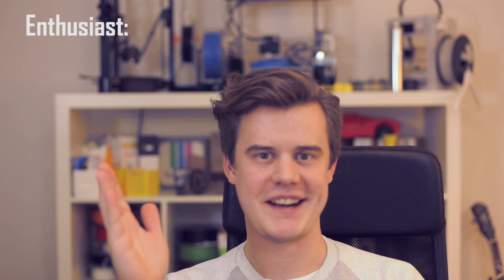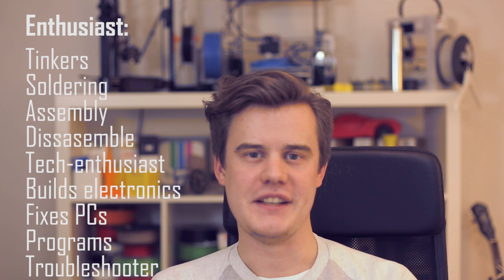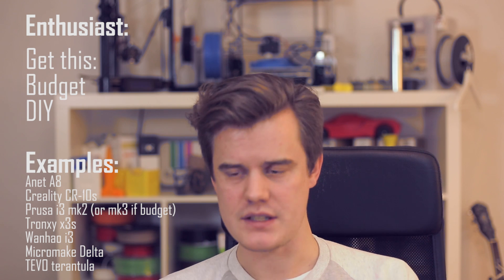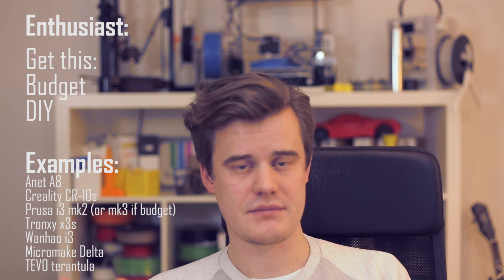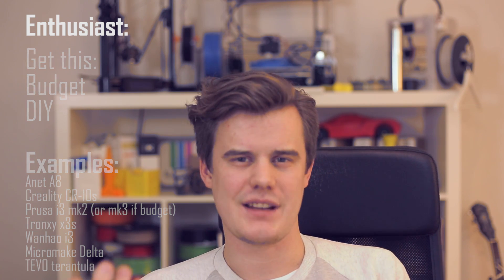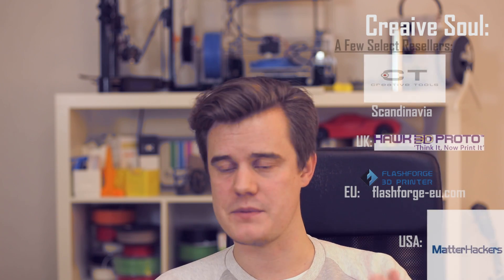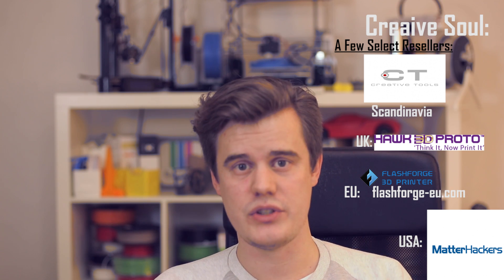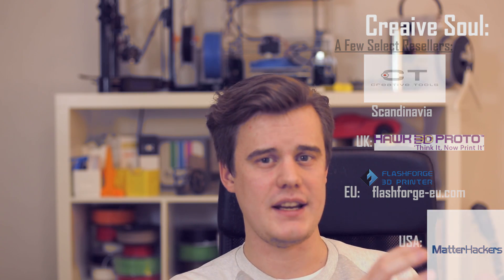What 3D Printer to buy for Christmas - What to give for Christmas 2017-edition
I'd like to help you pick a 3D Printer for your kid, parent, partner, friend or just yourself! I share here my main point of view on the topic and try to give some advice. Don't be afraid of asking questions!